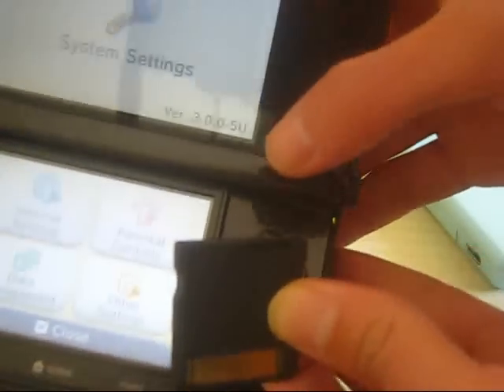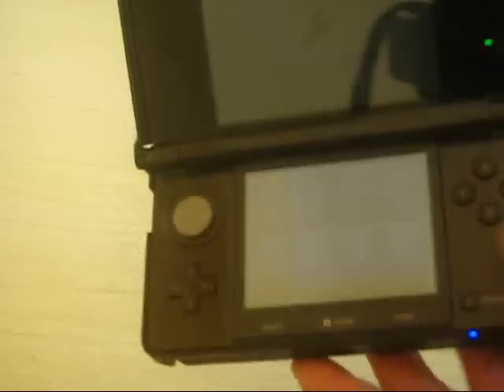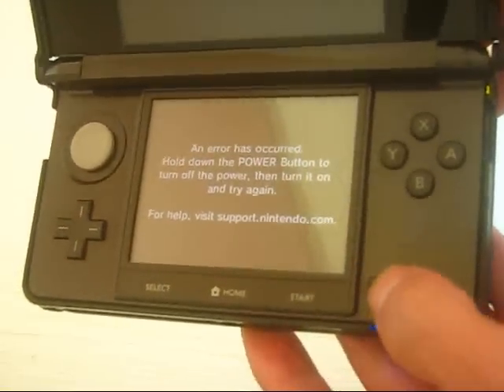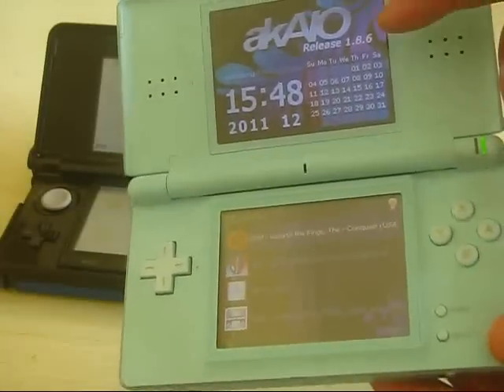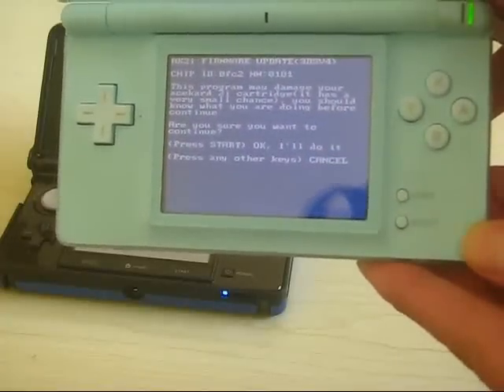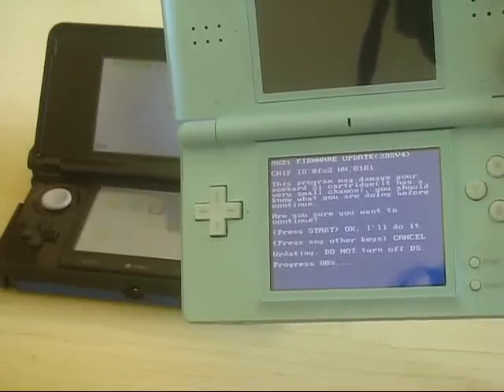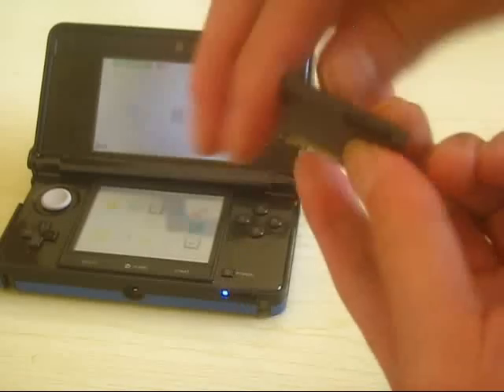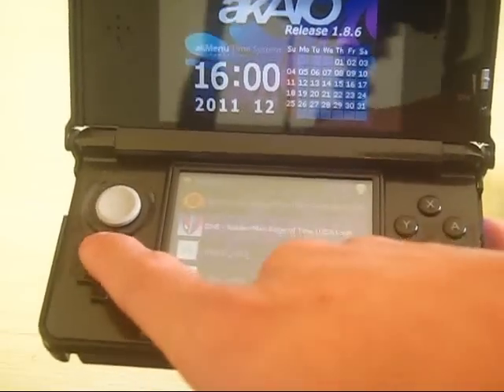R4i Gold Ver2.0 (R4IDS.COM) Firmware Update For 3DS V3.0.flv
Both r4i gold ver2.0 (r4ids.com) and R4i Ultra (r4ultra.com) can be firmware updated for 3DS V3.0.0-5, just as shown in this video.
Where to download the update patch ? Download "Firmware Update of AK2i for console 3DS3.0 and DSi1.4.3" at acekard.com download page.
Note: (1) If you have a DS Lite console to do this firmware update, use ak2ifw_update_3ds30_DSi143_onDSL.nds ; (2) If you have a DSi XL / DSi / 3DS console, use ak2ifw_update_3ds30_DSi143_onDSi_and_DSXL_and3DS.nds; (3) If it is a 3DS console, its system version should be lower than v3.0